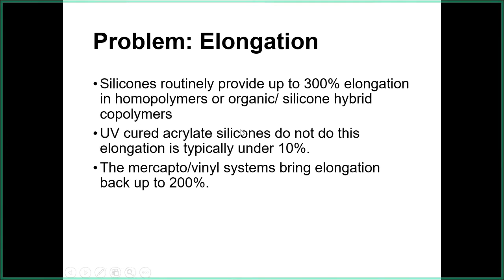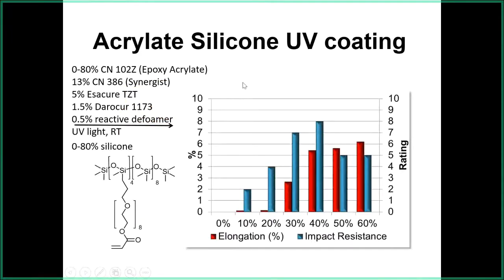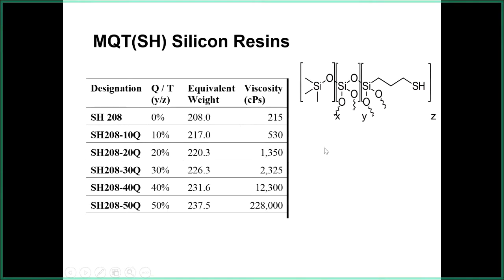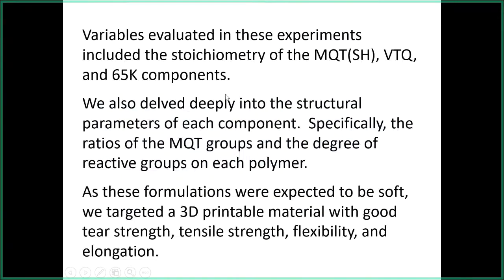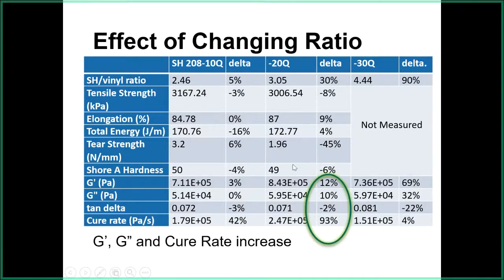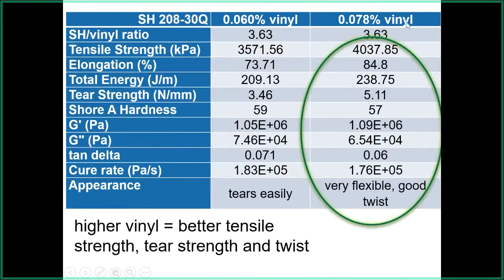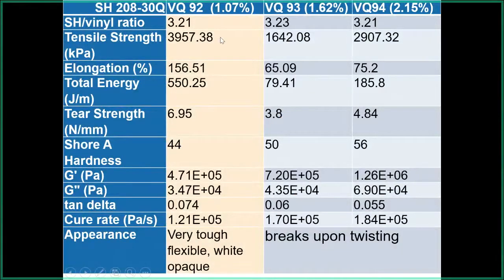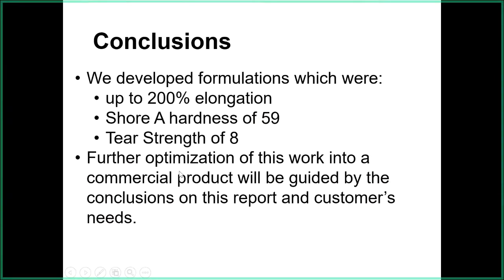Novel Sulfur Functional Silicon-Based Q Resin Materials Are Energy Cured For Coatings & 3D Printing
Robert Ruckle, Global Marketing and Sales Director at Siltech Corporation, gives us an overview on Sulfur functional silicon-based Q resins and other SH silicone resins, which are shown to be cross linked with vinyl silicone (thiol-ene reaction) using UV light and photoinitiators.  The materials are found to provide elongation up to 200% which is not possible using UV cured acrylate resins.  Some formulation work developing soft, printable 3D printing resins and evaluations in basic coatings systems is shown.